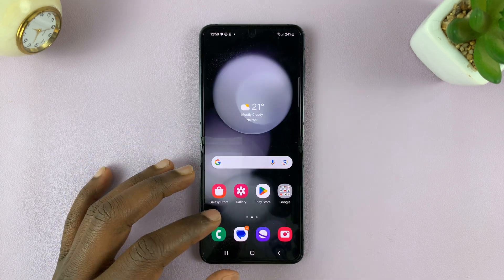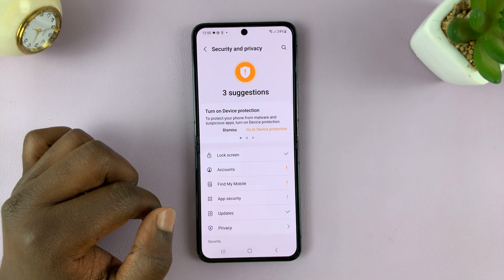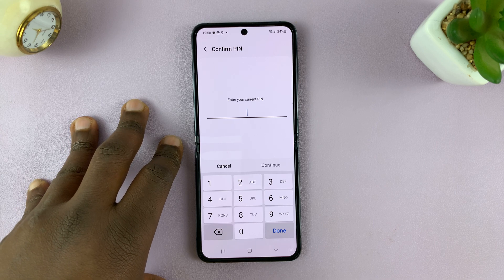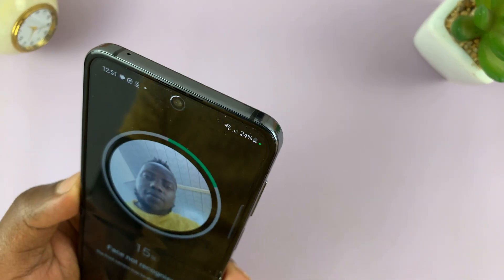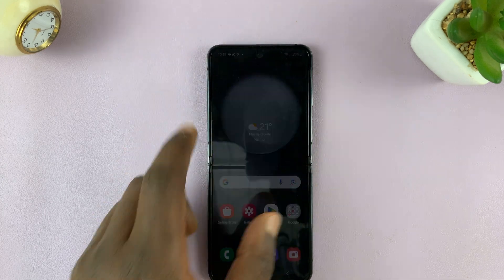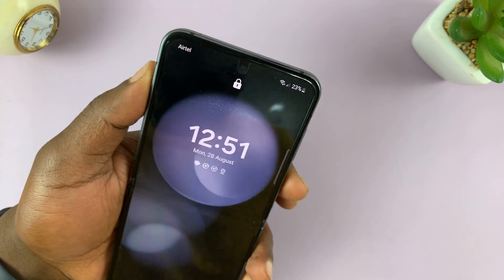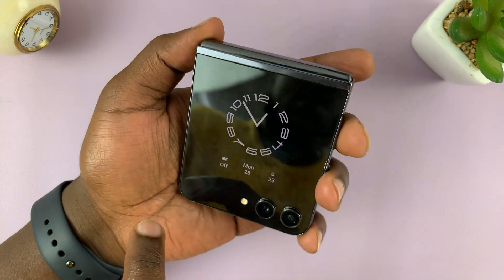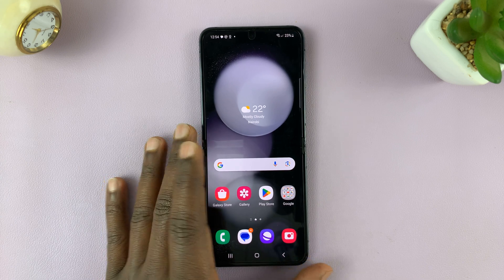How To Set Up Face ID (Face Unlock) On Samsung Galaxy Z Flip 5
Learn how to set up face unlock on Samsung Galaxy Z Flip 5.

Smartphones have become an integral part of our daily lives, holding a wealth of personal information and sensitive data. To ensure the security and privacy of your device, it's essential to set up strong authentication methods.

One of the convenient and secure features it offers is Face ID, also known as Face Unlock. This technology allows you to unlock your device with just a glance, providing an extra layer of security while also making the unlocking process seamless. The video will guide you on how to set up face id on the Samsung Z Flip 5.

To Set Up Face ID On Samsung Galaxy Z Flip 5
Select Security and Privacy
Tap on Biometrics
Choose Face Recognition
Follow any on-screen instructions that might appear

Galaxy S23 Ultra DUAL SIM 256GB 8GB Phantom Black:

Samsung Galaxy Z Flip 5:

Cell Phone Tripod Adapter